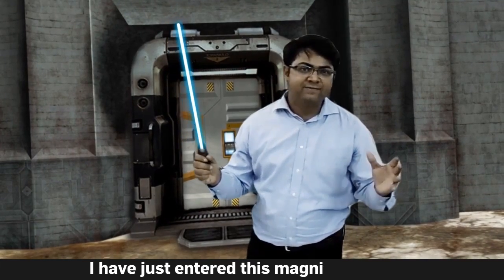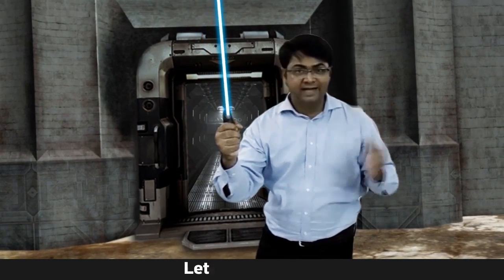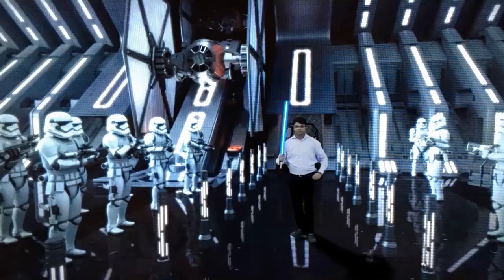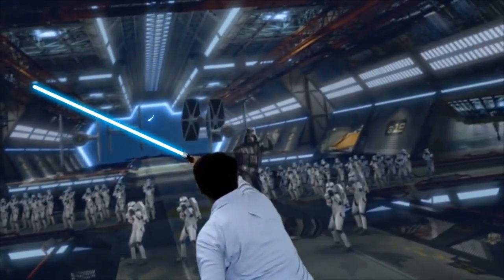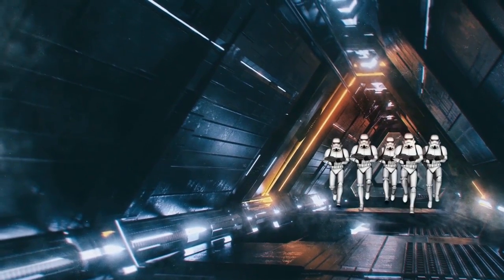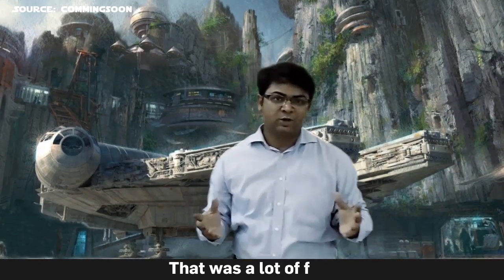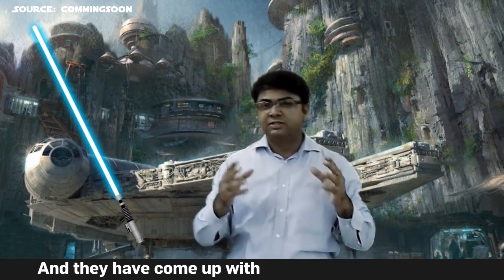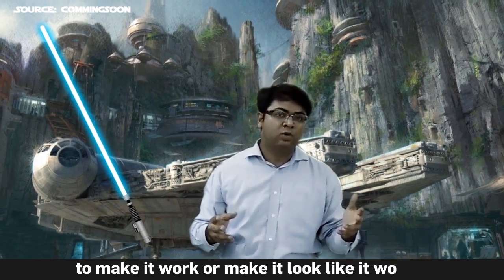Disney has invented Lightsaber from Star Wars | PatentYogi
Disney plans to provide unique star wars’ related experiences to the audience. So, they are developing a theme park, named Star Wars Land. It will be developed at two places – Anaheim, California and Bay Lake, Florida.

Disney plans to bring the mythology of Star Wars into reality at these parks. The parks will be occupied by many inhabitants; humanoids, aliens and droids. Starting from the look and feel of the buildings/streets, to the smells and even the food. For example, you will be able to get blue milk in the park. Visitors may be able to ride a Tauntaun, befriend Stormtroopers or better fight them.

Some of the most invigorating star wars experiences are the awesome fight sequences using Lightsabers. Disney plans to recreate these fight sequences for live audiences at the Star Wars Land. The audience members can also participate in such fights using Lightsabers, that “kind of” work. So apart from enjoying the audio-visual experience, the audience will get to participate in performances as well.

To accomplish this, Disney has invented an audience interaction projection system that includes drones flying over the audience. The air above the audience is filled with some particulate matter such as water vapor, condensed water, liquid nitrogen, dust, and theatrical fog.

Some audience members are provided with faux Lightsabers. A faux Lightsaber includes LEDs to transmit IR light towards the drones. As an LED is turned on, IR rays are transmitted from the saber towards the drones, then an IR sensor built into the drones captures an image of the field of view with a bright spot at the position of the activated LED. The drone then projects visible light through particulate matter toward the faux light saber. Visible light passing through the particulate matter provides the illusion that the faux light saber has deflected a laser beam. Multiple LEDs are activated in sequence at various times to give the audience members the impression that the movements of the faux light sabers are deflecting multiple laser beams.

Further, faux Lightsabers provide a haptic feedback to the audience members each time LED is activated.

Moreover, an audience member can be provided with the impression that the faux Lightsabers missed some of the laser beams and that the laser beams hit the audience member’s body. To accomplish this, each audience member is provided with a haptic feedback vest (similar to the vest shown in image below) with multiple transducers that provide haptic feedback to the their body, when a “laser beam” hits the their body rather than the faux Lightsaber.

Fight sequences can be pre-planned and choreographed by programming the audience interaction projection system.

The system provides a variety of unique entertainment experiences. Currently, audiences watch entertainment such as theatrical performances, movies, lectures, concerts, sporting events and the like in a passive manner (i.e., as observers rather than participants). One contra-example used most often in sporting events and concerts is to give audience members props such as placards or lights that are used during some part of the performance to create an opportunity for audience interaction. However, these devices do not directly interact with the performance and performers occurring on stage or on the field. Hence, most audience members typically watch a performance with little or no participation in the performance.

Patent Information:
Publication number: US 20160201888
Patent Title: AUDIENCE INTERACTION PROJECTION SYSTEM
Publication date: 14 Jul 2016
Filing date: 13 Jan 2015
Inventors: Jonathan Ackley; Lanny Smoot; Alfredo Ayala;
Original Assignee: DISNEY ENTERPRISES, INC.